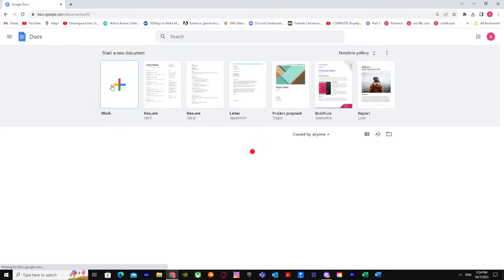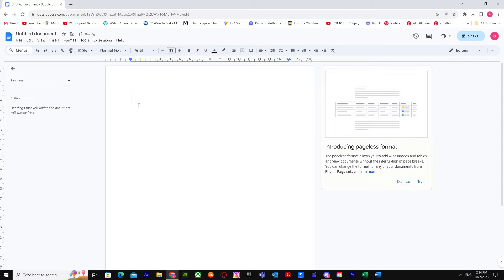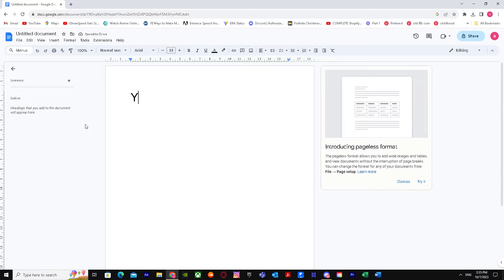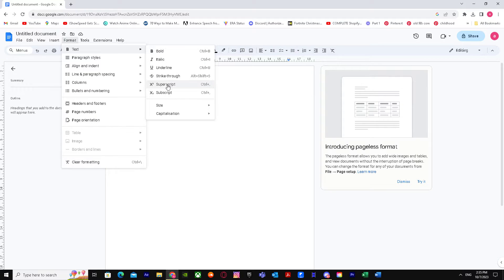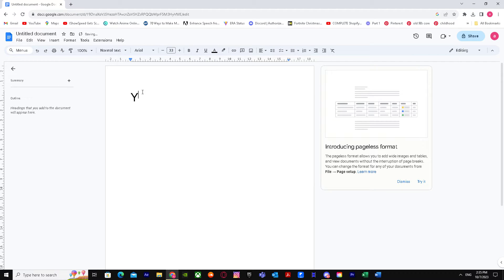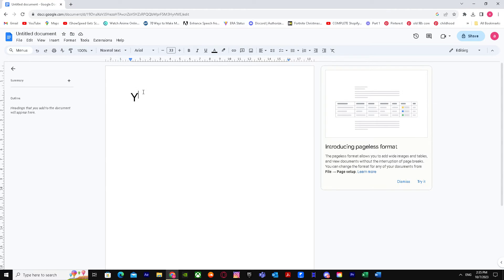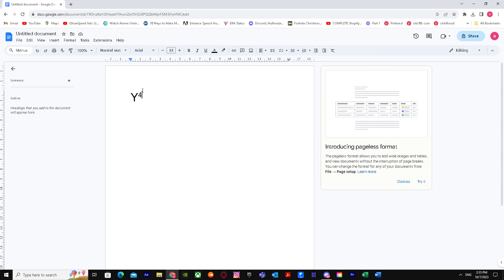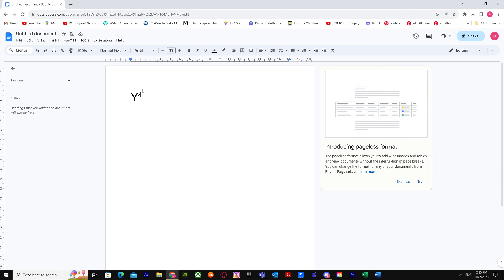How to Put small number above text in Google Docs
If you are looking for a video about How to Put small number above text in Google Docs, here it is!